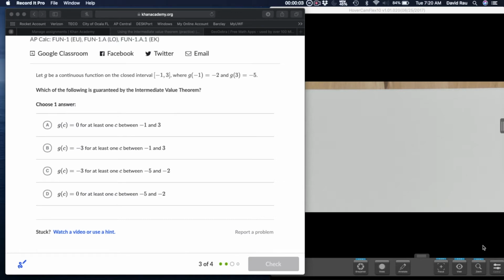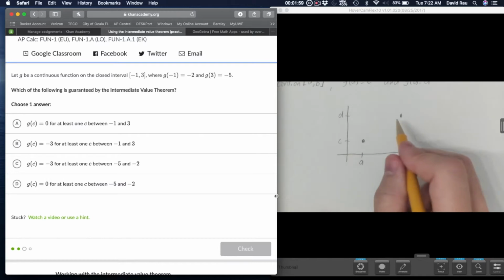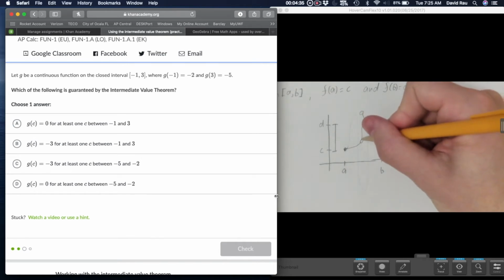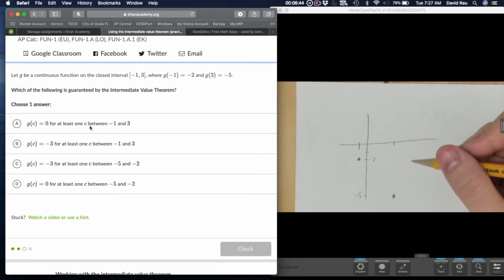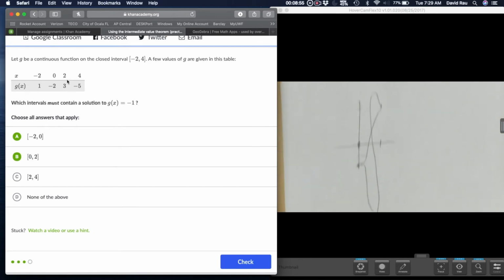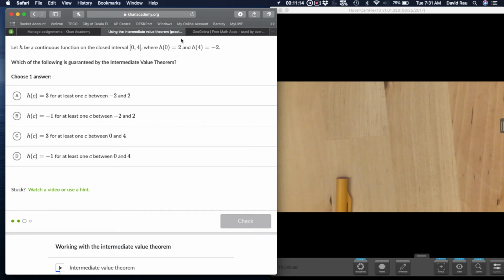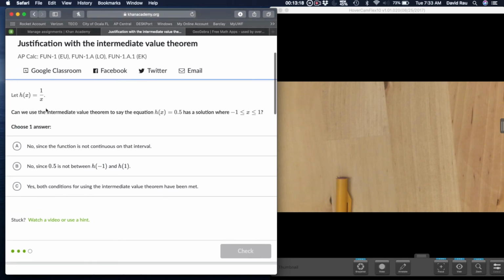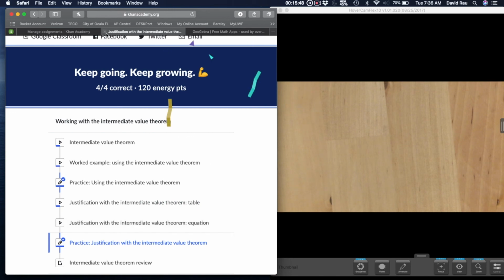Intermediate Value Theorem